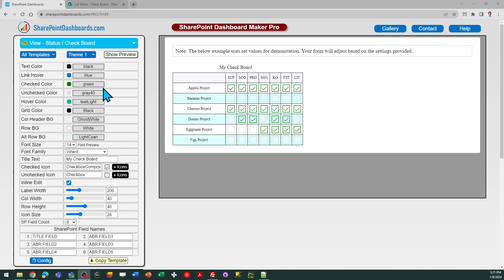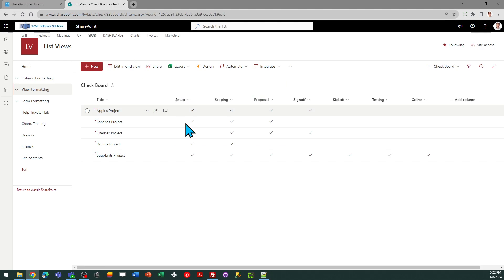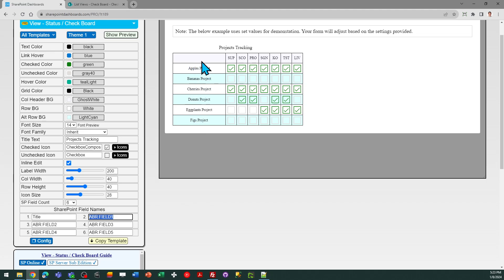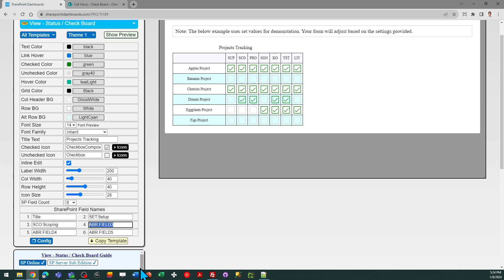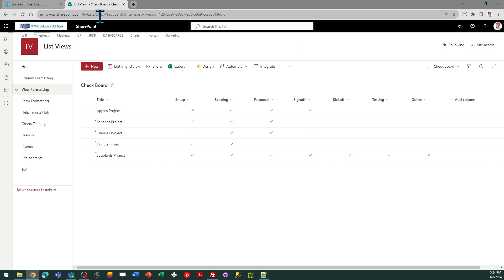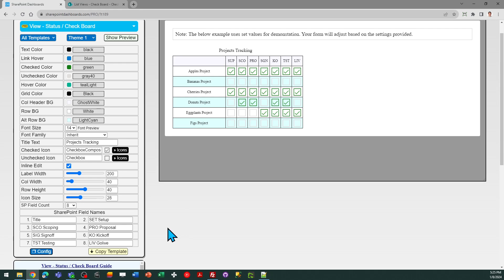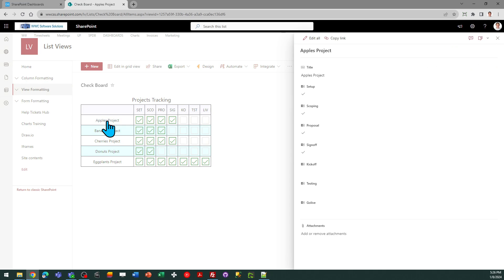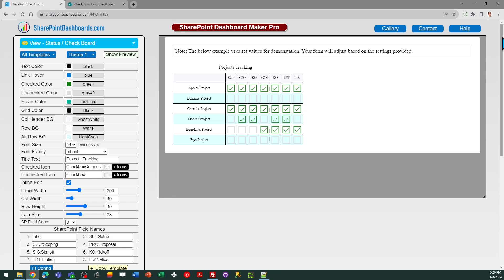Status Checkbox Board in SharePoint Online Microsoft Lists Modern List View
Learn how to add a simple Checkbox Status Board to your modern SharePoint list view. This template is available here: